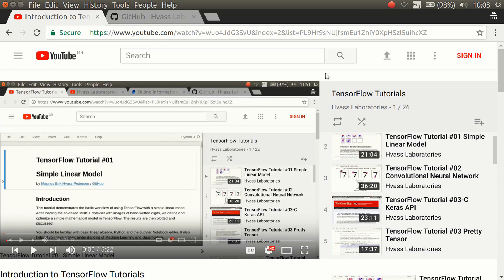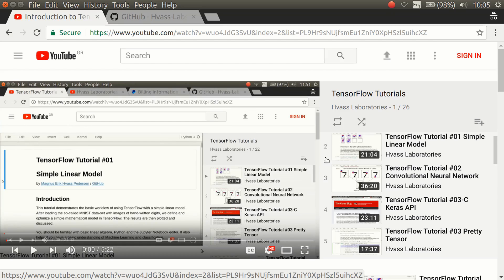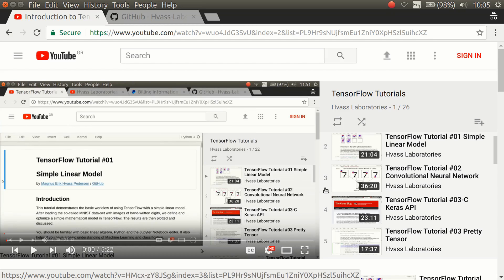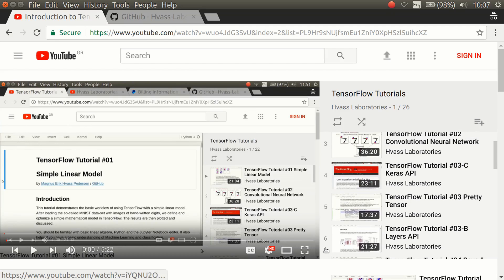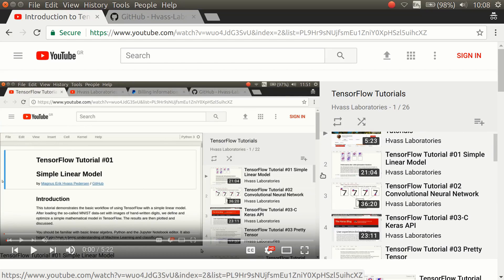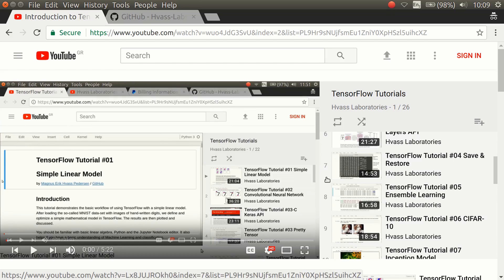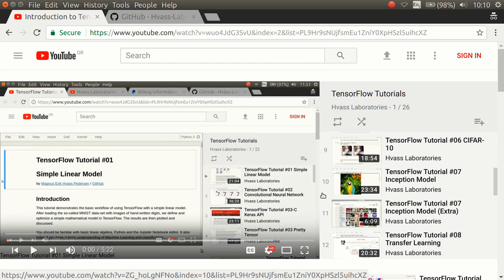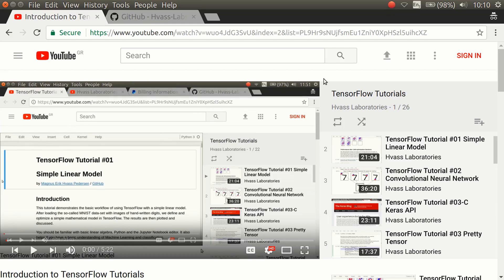Introduction to TensorFlow Tutorials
Introduction and overview of the tutorials for TensorFlow.